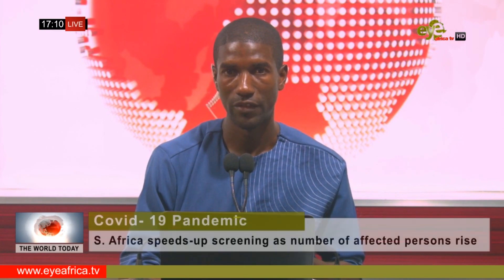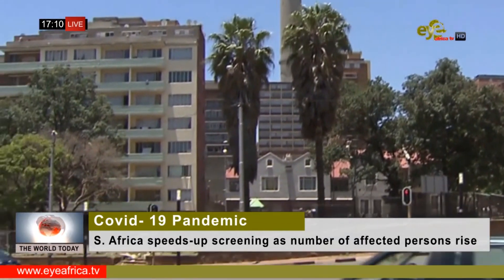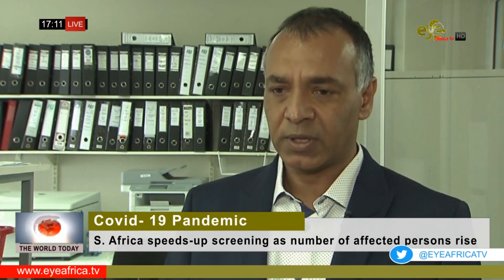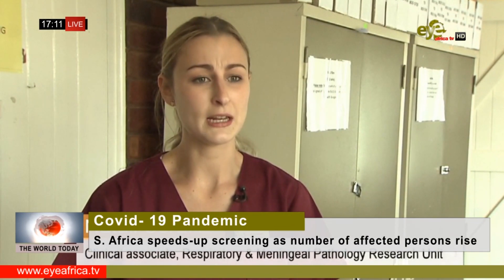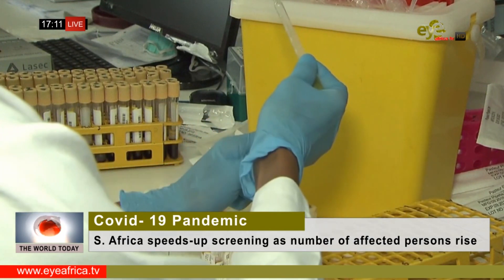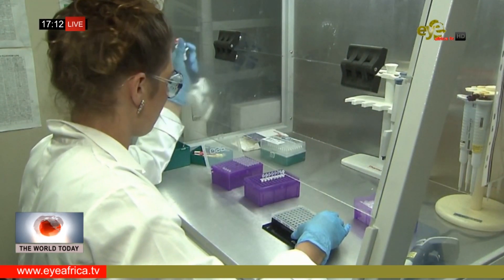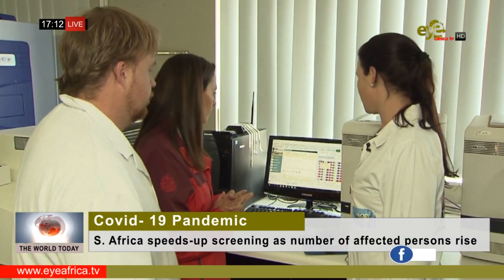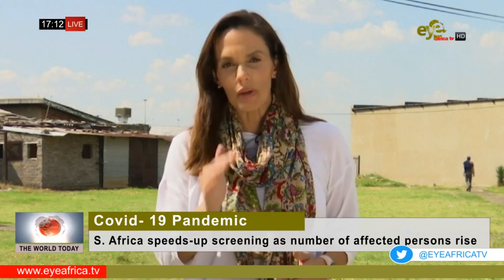Covid 19 Pandemic: S Africa speeds up screening as number of affected persons rise: TWT NEWS